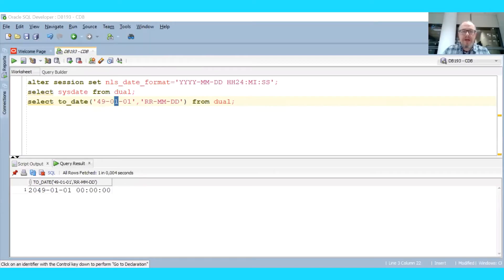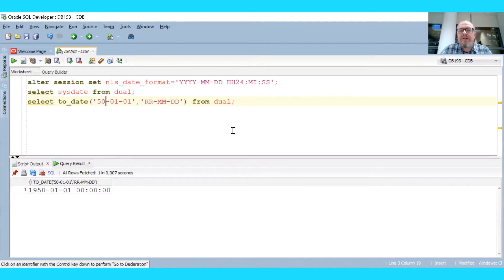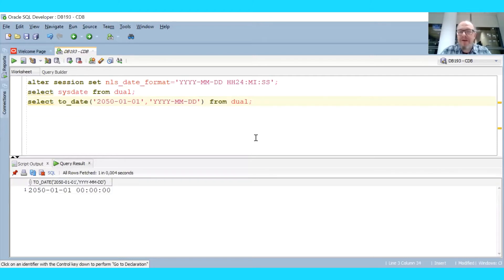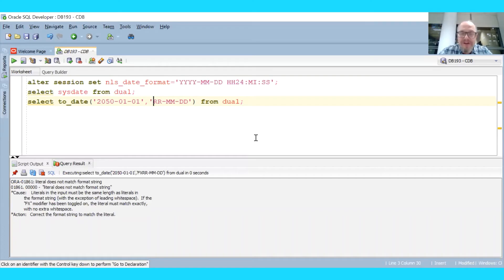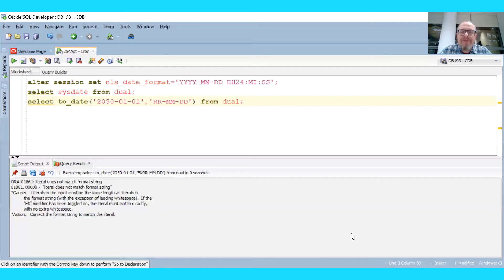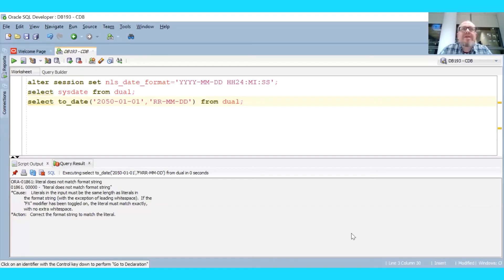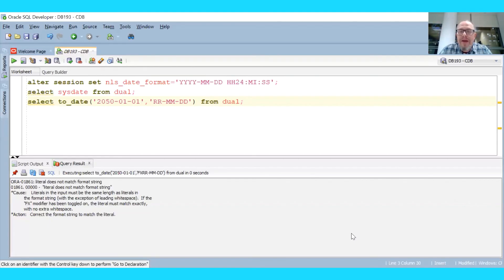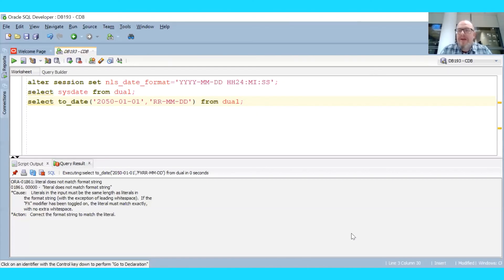RR RRRR YY YYYY? A Riff on Handling of Year Formats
Sergiusz Wolicki explores how the RR (and related) date format works.